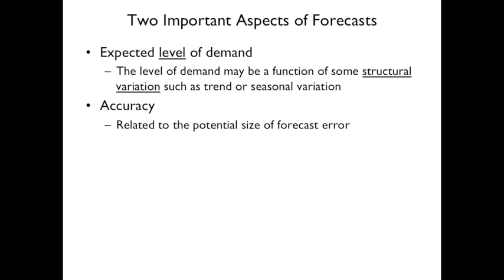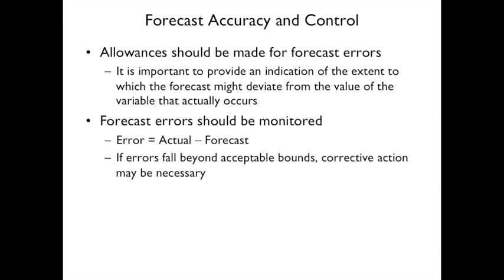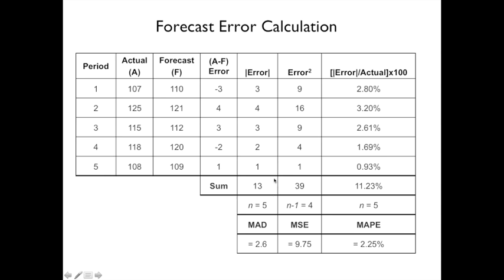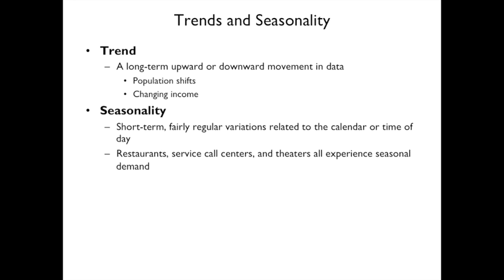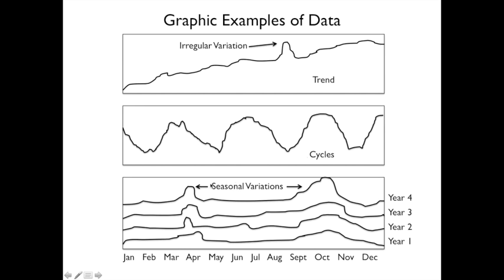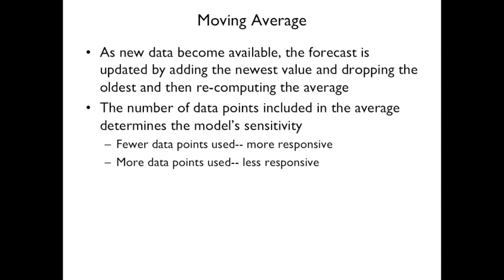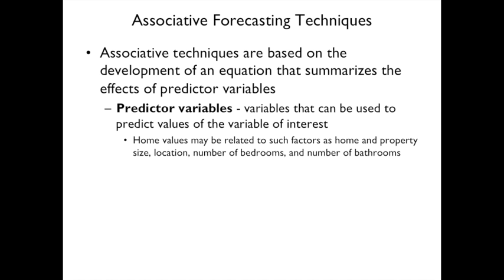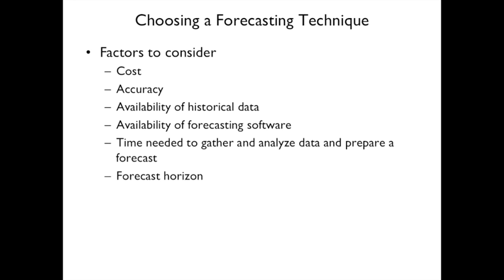Lecture 3 Forecasting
Operations Management Chapter 3: Forecasting